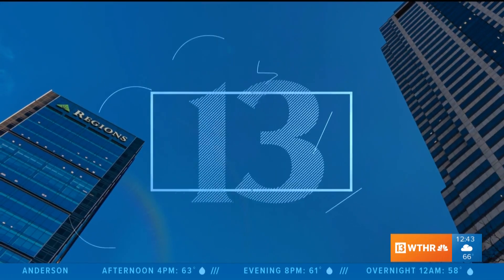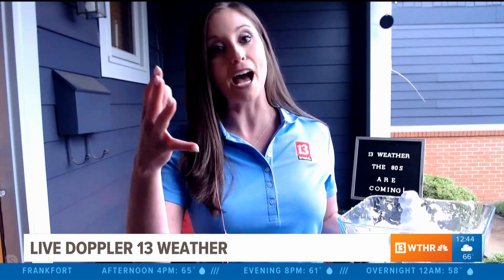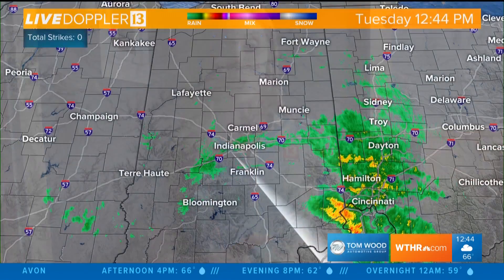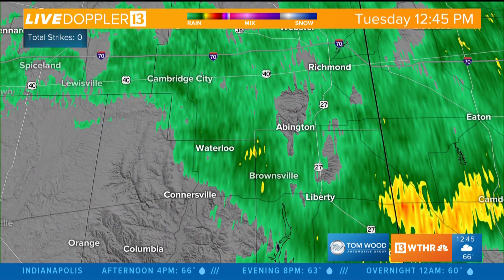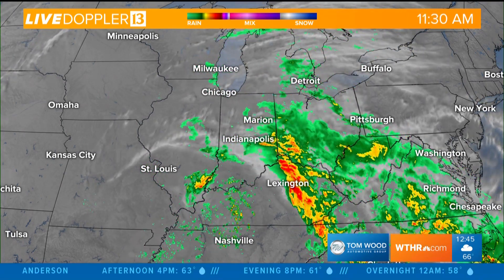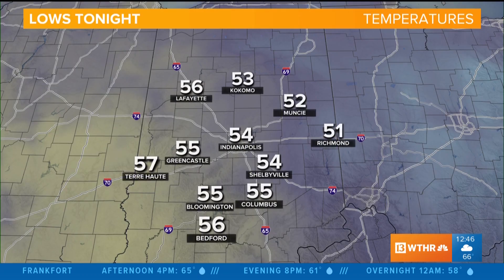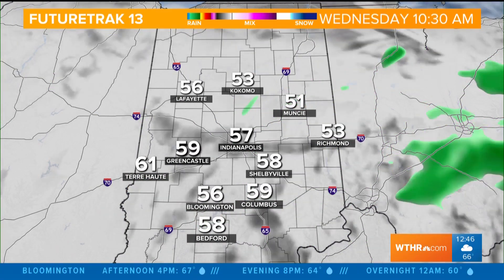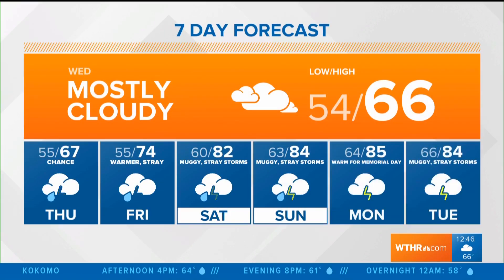Lindsey's Noon Doppler 13 Forecast - May 19, 2020